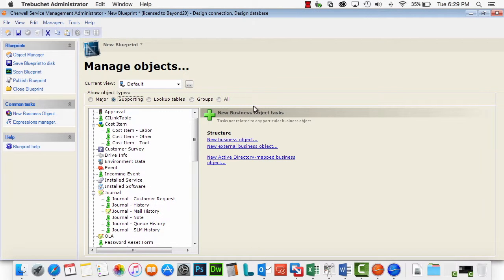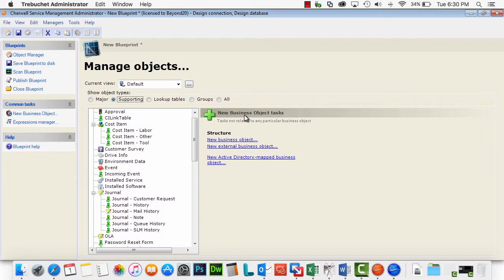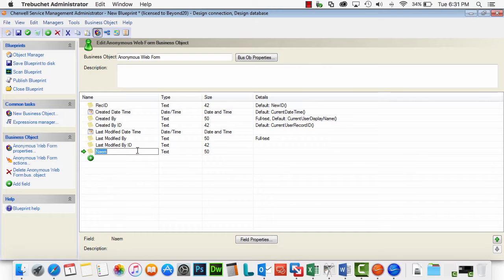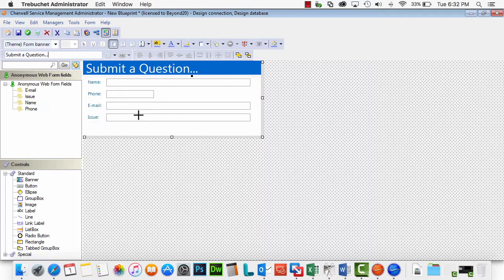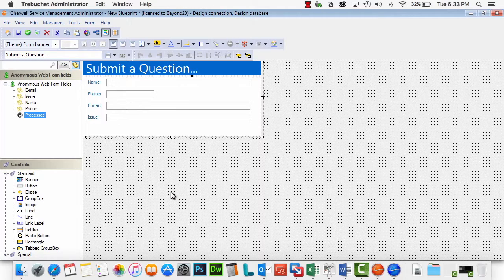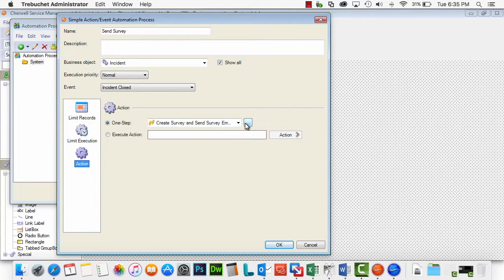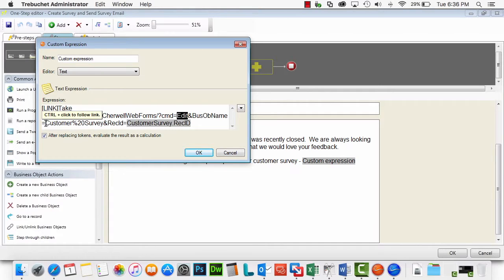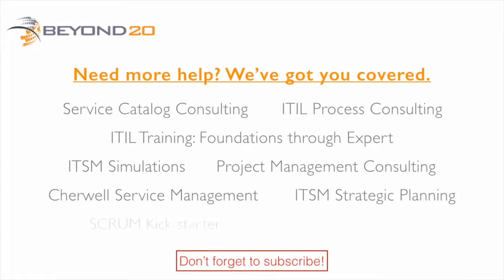How to Create Anonymous Web Forms in Cherwell